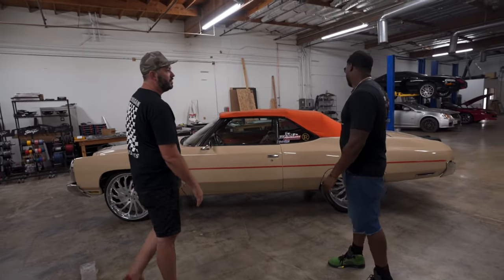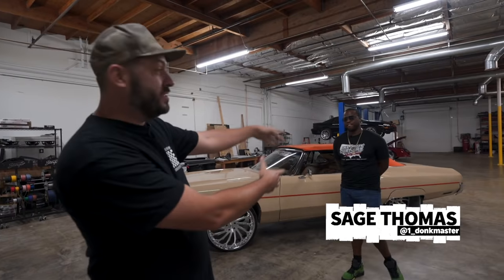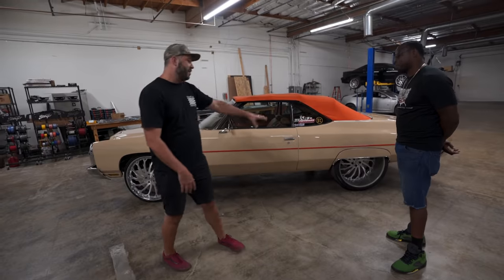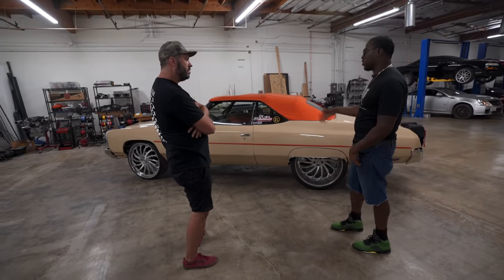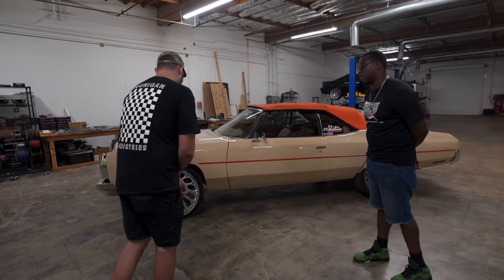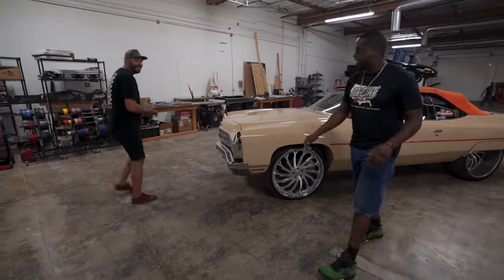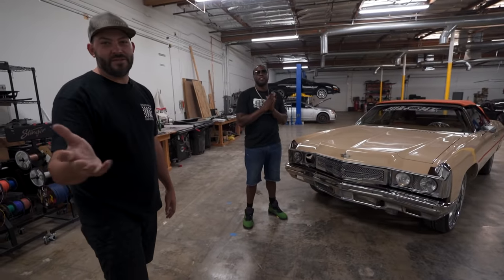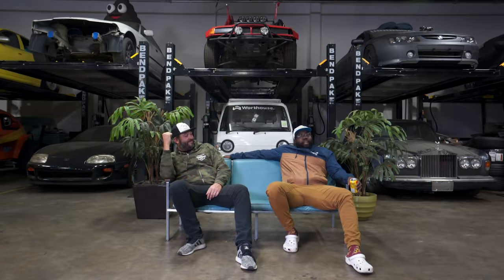1,200whp Donk Sitting on 405s?? Country C’s ’73.5 Caprice, AKA the Carolina Cantaloupe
We’re starting to see that donks don’t really follow the rules of physics.  How do you haul 4,500lbs of down the quarter mile in less than 10 seconds? When you’ve got friends at NASA and Boeing, some custom 405-wide tires, and a turbo off a train… anything is possible.

For more exclusive Donkmaster & The In and Out Customs Racing Team footage follow on Instagram: